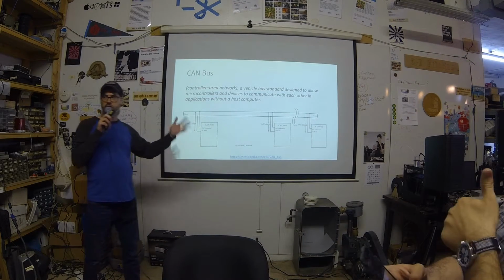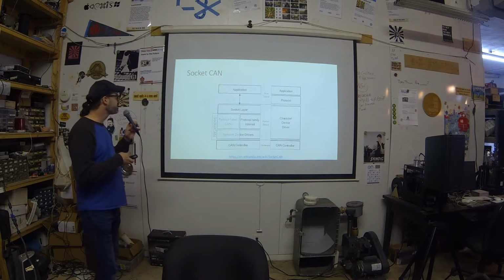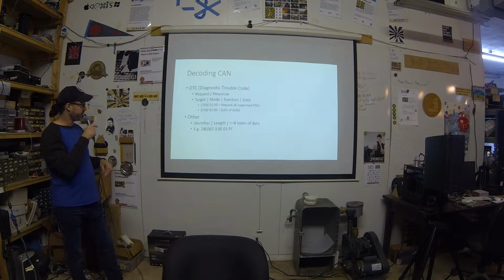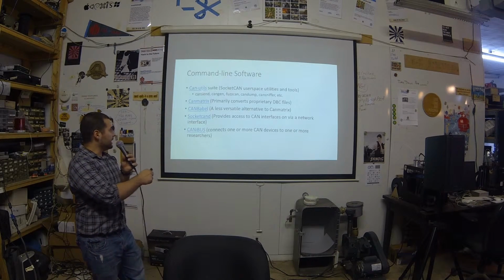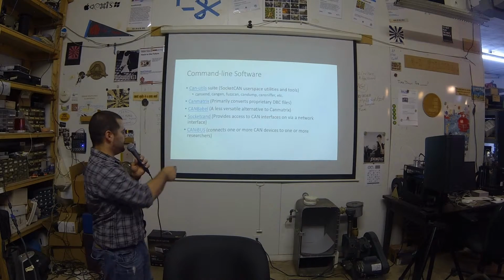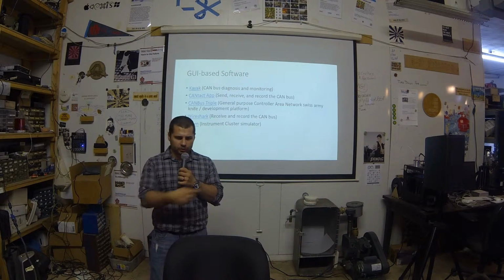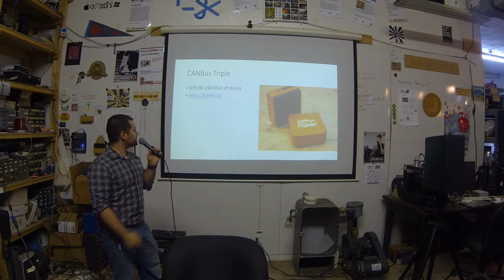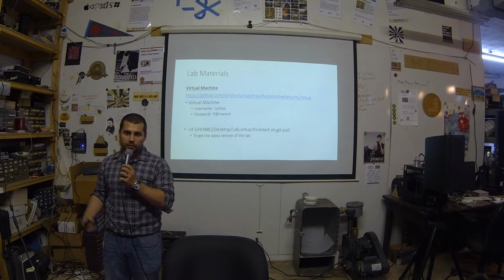May 2016 Lab Automotive Security Hands On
Hands on with automotive security.

Reviewing the attack surface of vehicles and methods of attack.

• Discuss some free, cheap, and reasonably priced ways to interface with the CAN bus on a vehicle.

• Demonstrate some of the hardware and software used to hack vehicles.